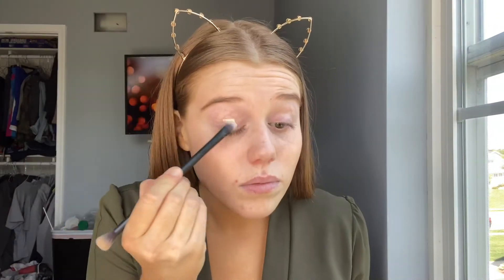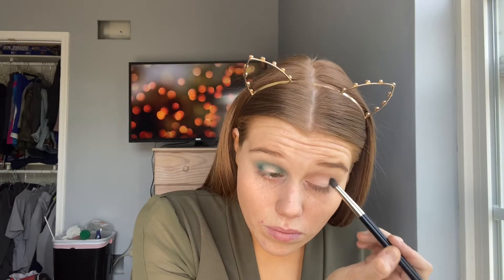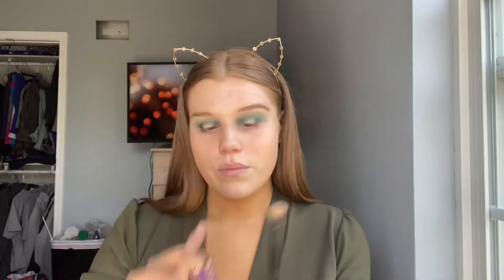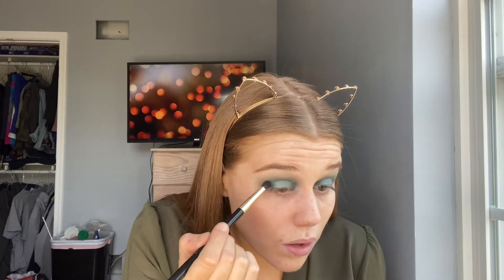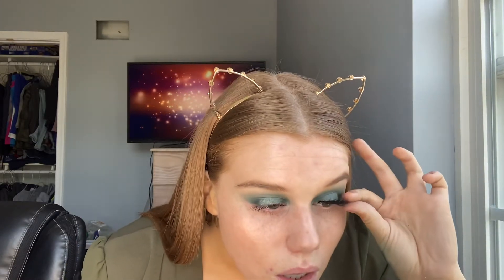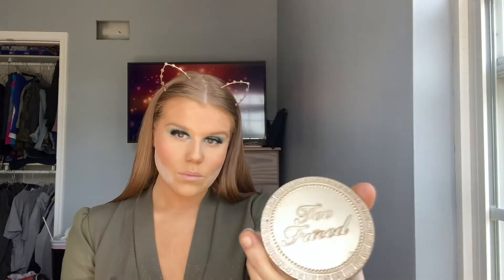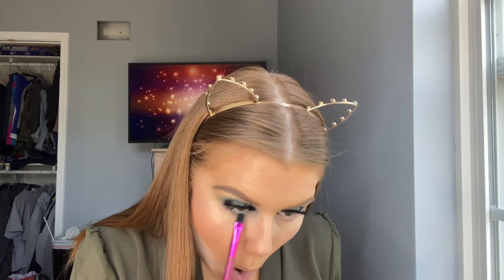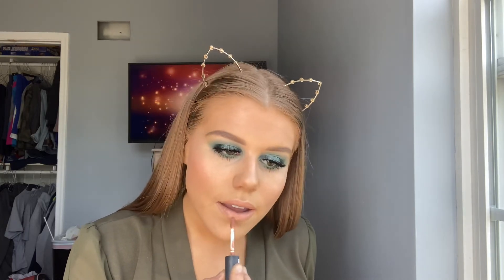TEAL SMOKEY EYE! **GLOWUP IN QUARANTINE**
It turned out more of a blueish look then green but i still love it! I love that I've had time to be creating new looks and stepping out of my comfort zone.

Products used

NARS liquid blush